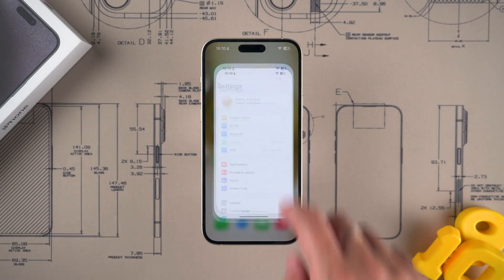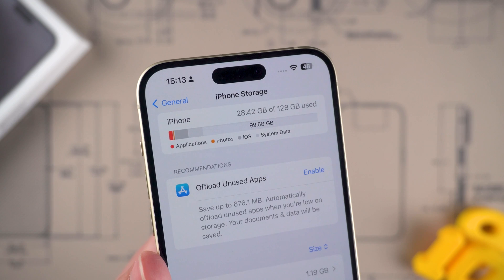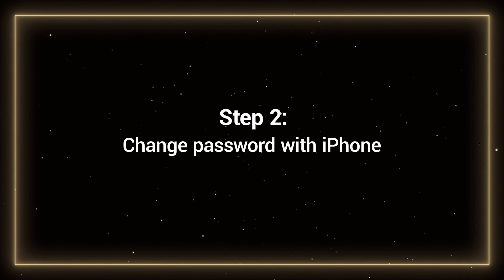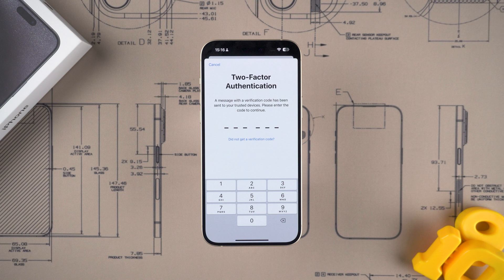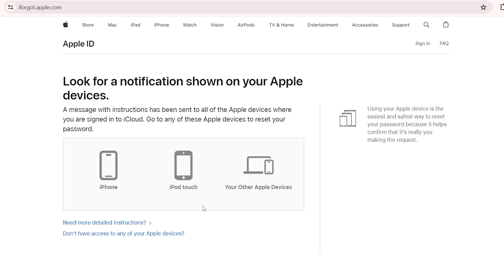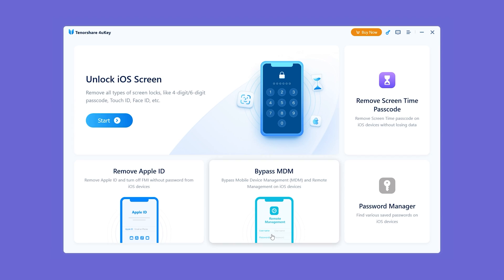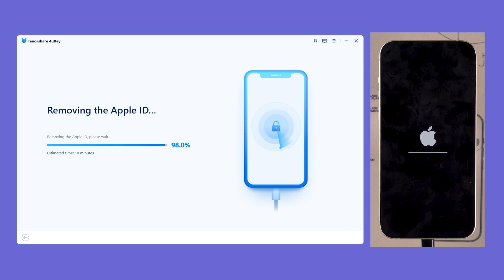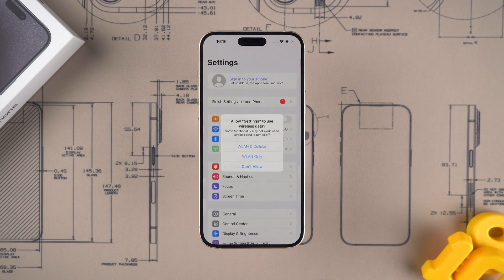[FIXED] How to Fix This Apple ID is Not Active Error on iPhone | Apple ID is Not Active Fixed 2025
How to Fix This Apple ID is Not Active Error on iPhone? How to fix Apple ID error Apple ID not active? How to fix verification failed Apple ID is not active? How to fix sign out not available this Apple ID not active?

Chapters:
00:00 Intro
00:29 Step 1: Restart your iPhone
01:13 Step 2: Change password with iPhone
01:56 Step 3: Reset Apple ID password with iforgot
02:47 Remove Apple ID using Tenorshare 4uKey

⚠Important notice:
2. This video doesn’t demonstrate how to use computers or information technology with the intent to steal credentials, compromise personal data or cause serious harm to others.
3. The remove Apple ID feature of 4uKey is designed to help users how forgot their own Apple iD or password to regain access to their device.
4. For devices running iOS 11.4 onwards, the remove Apple ID feature of 4uKey will restore the device to factory settings so users can unlock with their passcode.
5. 4uKey is unable to obtain access to credentials, compromise personal data or cause serious harm to others. Do not try to violate YouTube community guidelines.